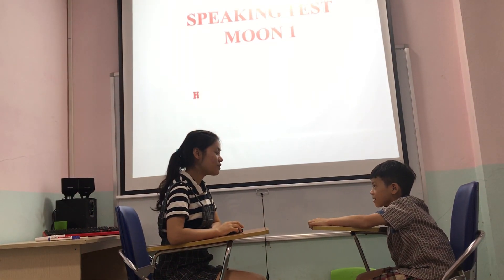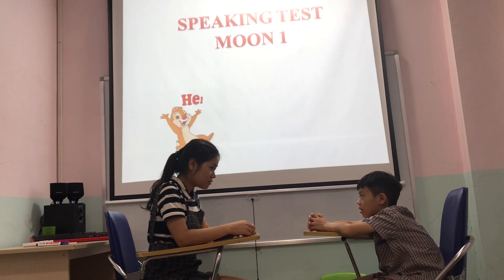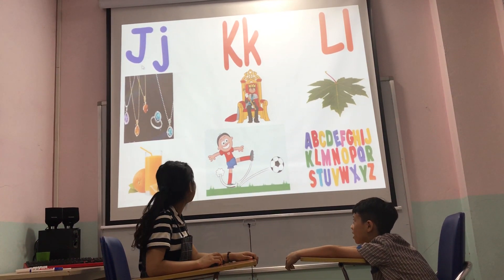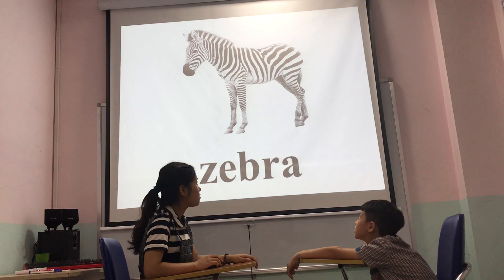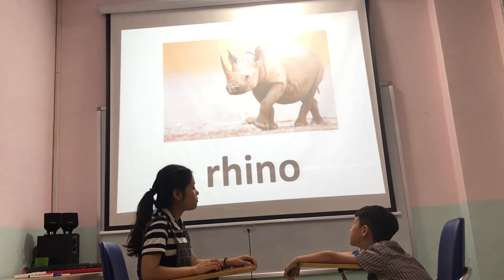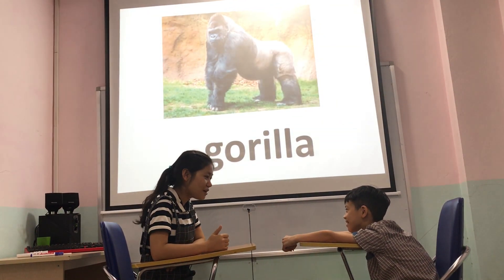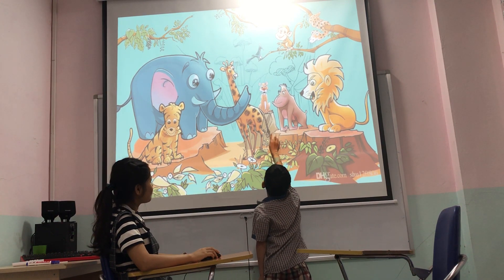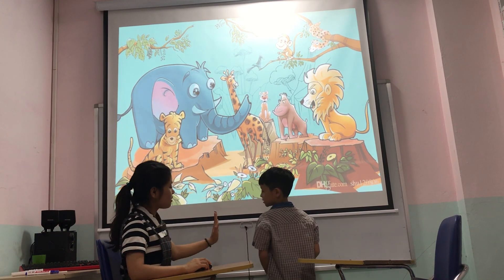Conan- Moon 1- Speaking test B2 17/7/2019